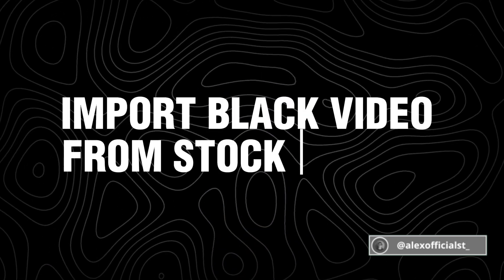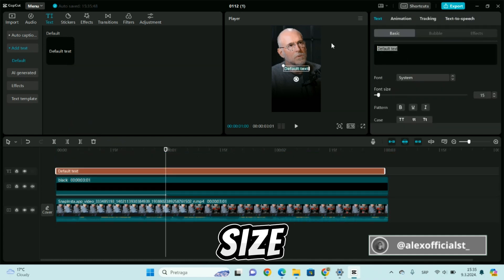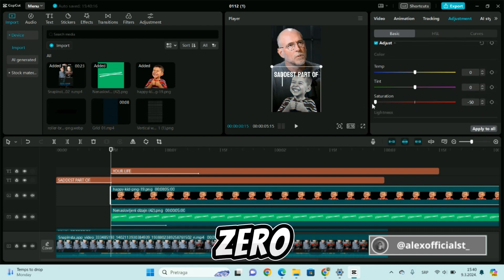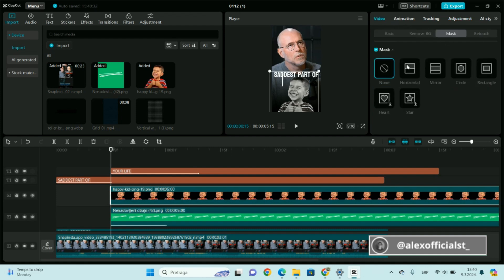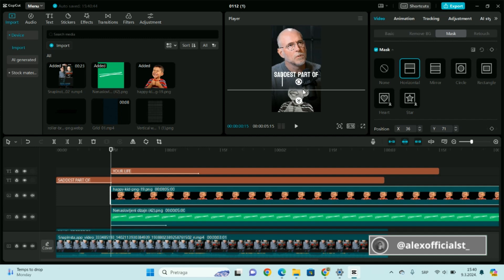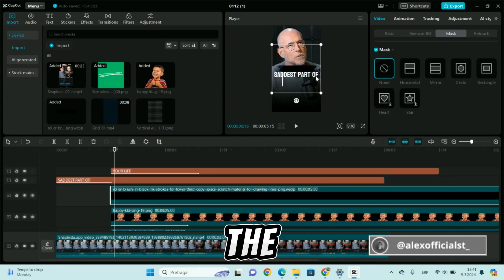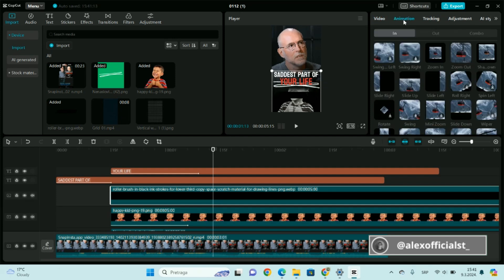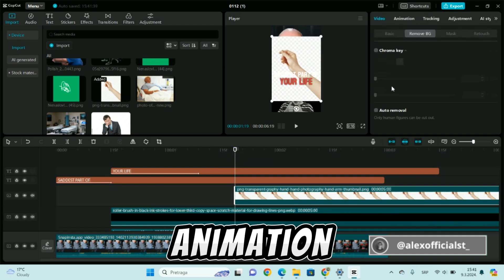Edit like Natt Jongsala in CapCut ( one of the best editors)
Learn how to elid like Natt Jongsala in just 6 minutes, following a few steps